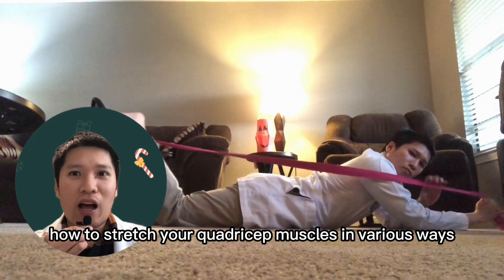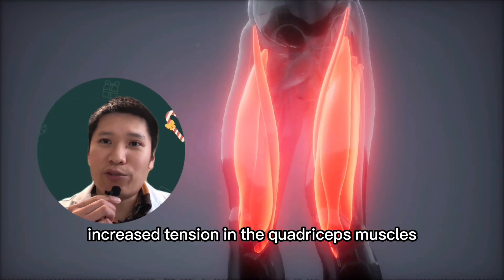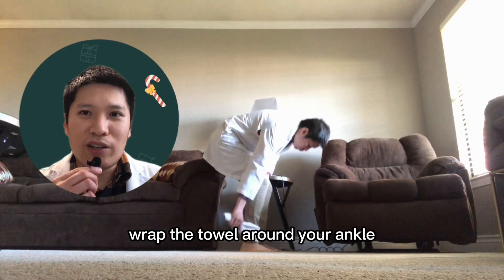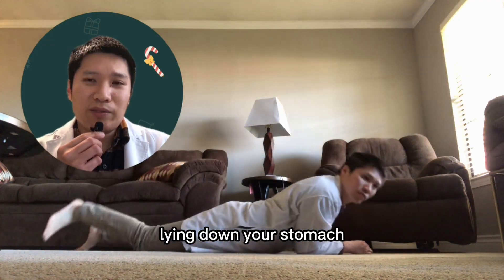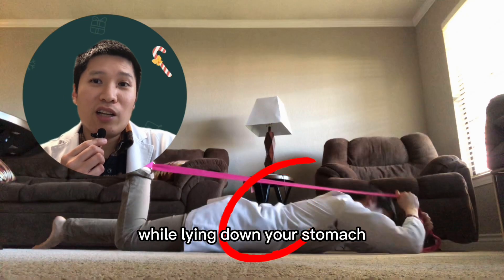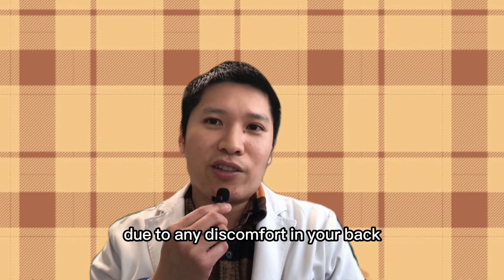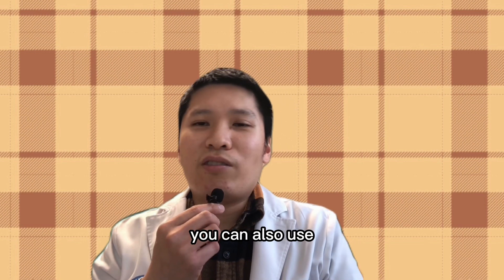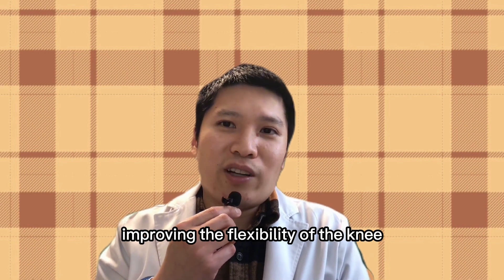Quad Stretch Variations for Stiff Knees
Today I’m going to show you different ways and positions to stretch your quad. I will demonstrate quad stretch methods that will allow you to stretch your quad muscle even if you have shoulder or back pain.

If you have shoulder pain, you might have trouble with quad stretch because you can’t grab your leg from behind you. I will show you how to get around this obstacle with the help of a stretching strap.

If you have pain in both legs, you might have trouble standing on one leg to stretch your quad muscle. I will show you other positions to stretch your quad that does not involve standing.

If you have pain in your back that does not allow you to stretch your quad standing or lying down, I will you show various stretching positions that you could try, including lying down on your back, on your stomach, and on your side.

Timecodes:
0:00 - Introduction
0:14 - Standing Quad Stretch
1:18 - Modified Quad stretch in standing for stiff knee
1:38 - Quad stretch in standing with towel pull
2:00 - Quad stretch in standing with strap
2:42 - Quad stretch in prone (lying down on stomach)
2:57 - Quad stretch in prone with strap
3:31 - Quad stretch in supine (lying down)
3:48 - Quad stretch in supine (lying down) with strap

All footages used in this video are obtained from either Storyblocks or original footage.